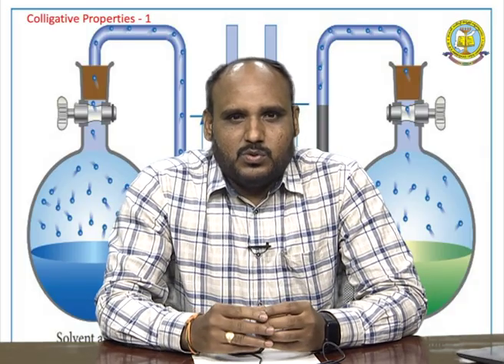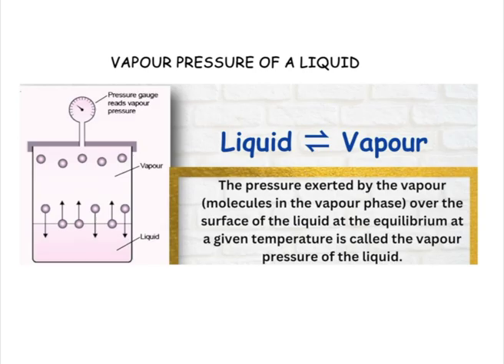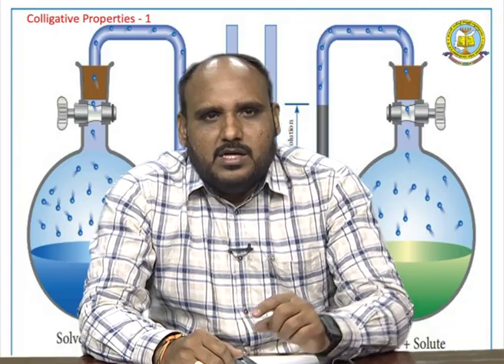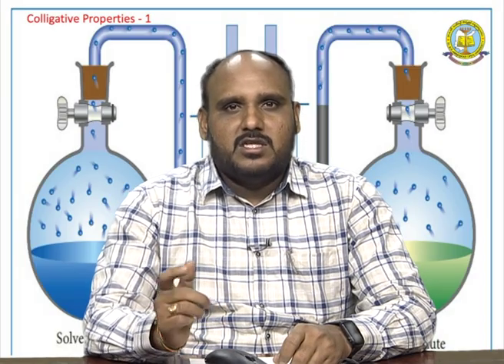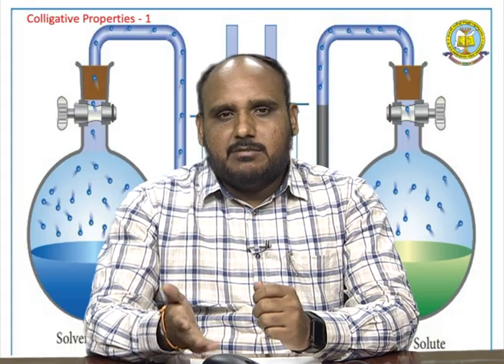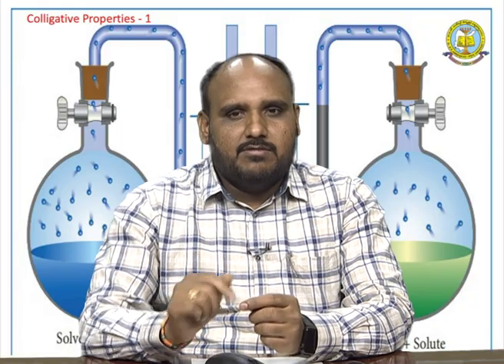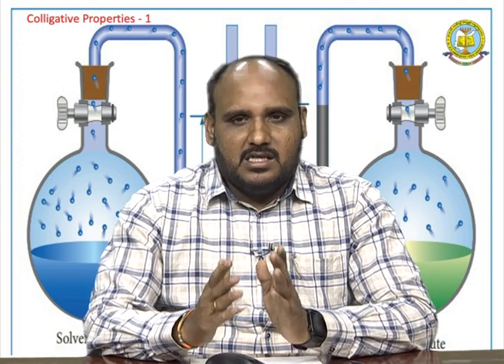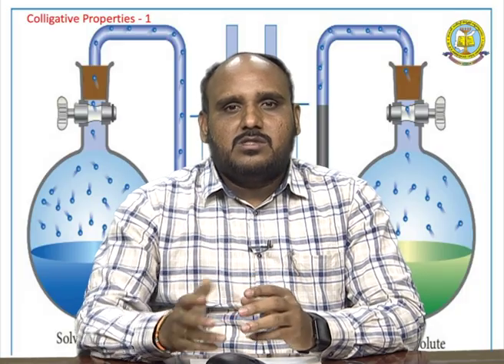BRAOU UG Chemistry 2nd Year 3rd Semester: Colligative Property 1